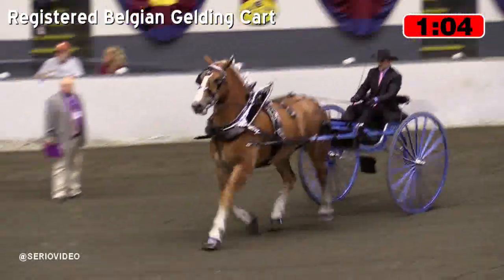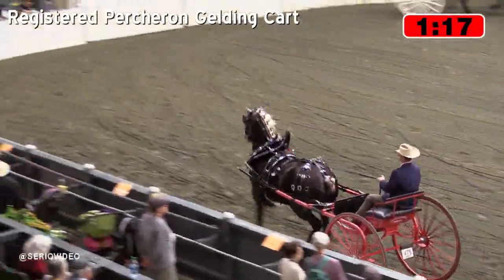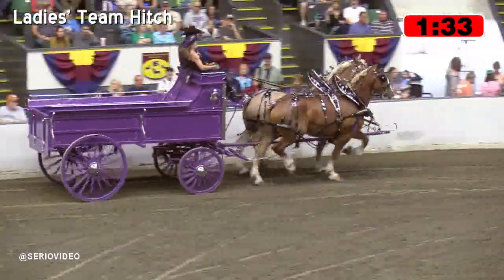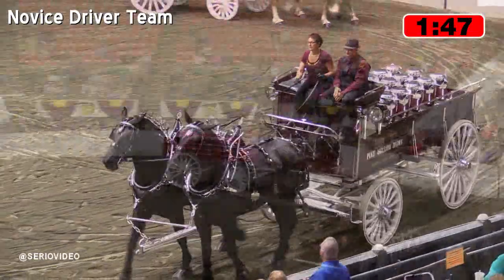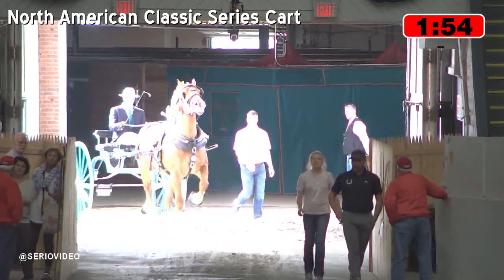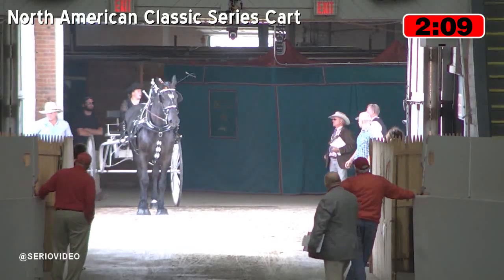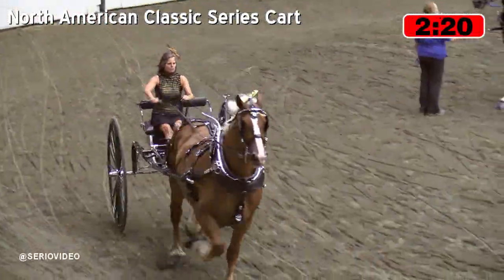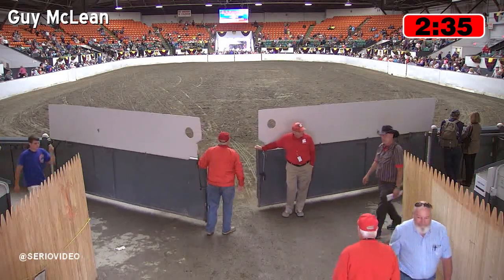Big E Draft Horses Thursday Afternoon Class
All Game DVDs are available for purchase. Find a full listing of games done as well as seriovideo.com's upcoming schedule